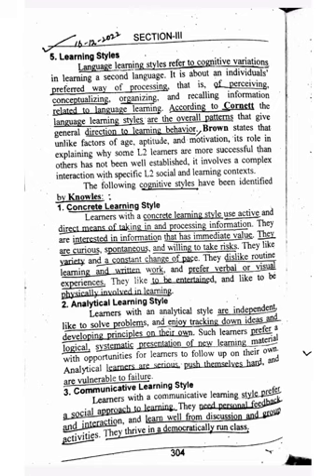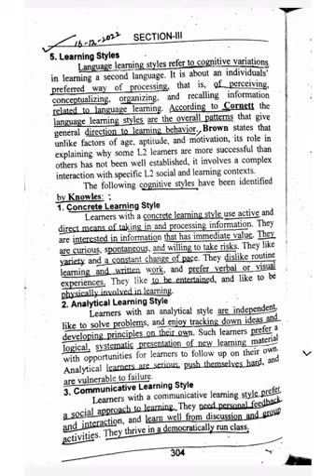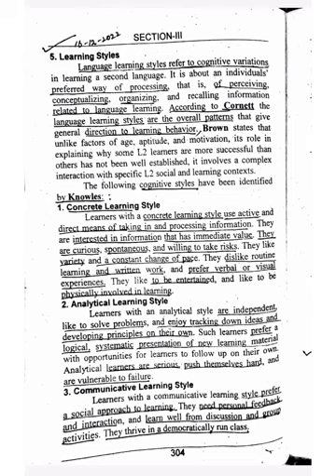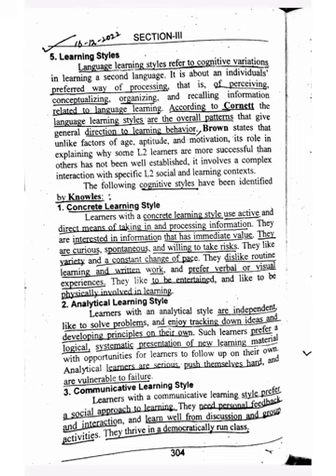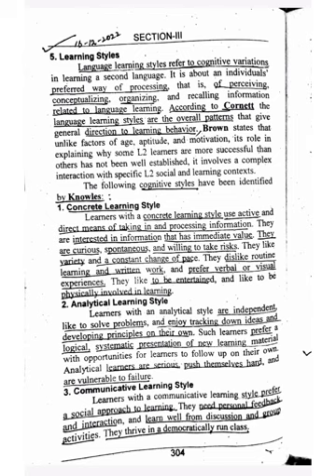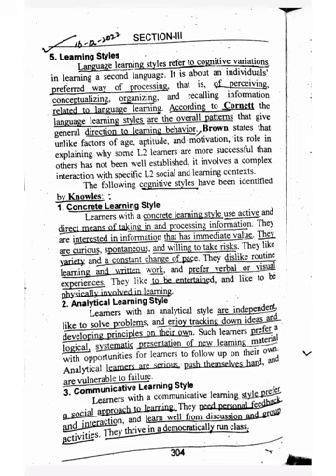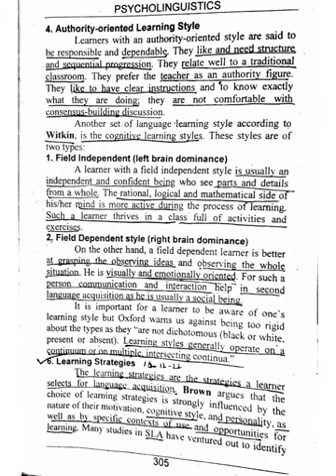Cognitive styles in psycholinguistics learning styles cognitive stles of Knowles